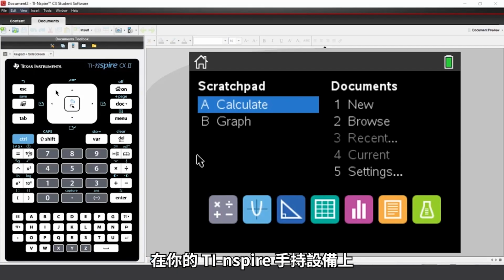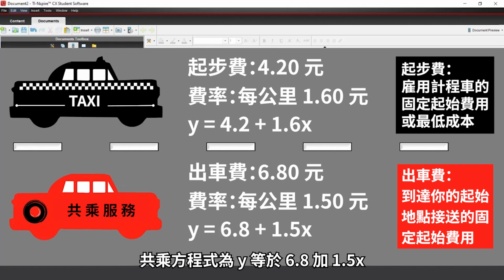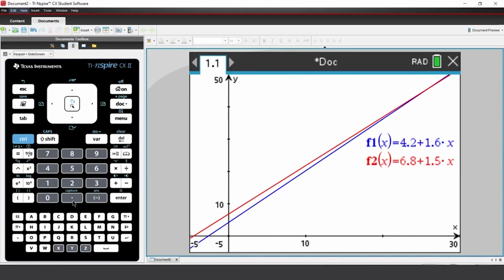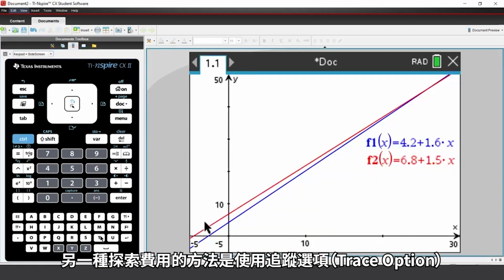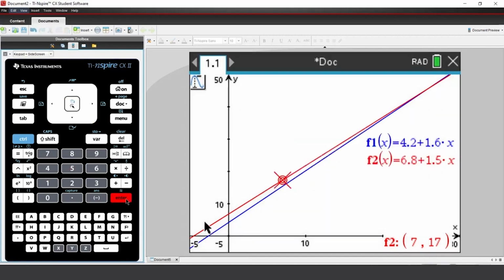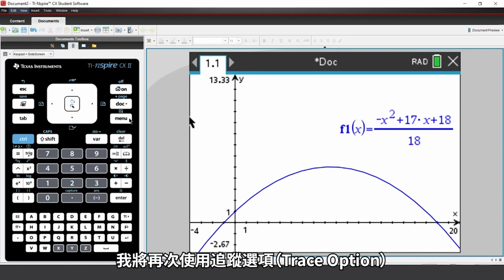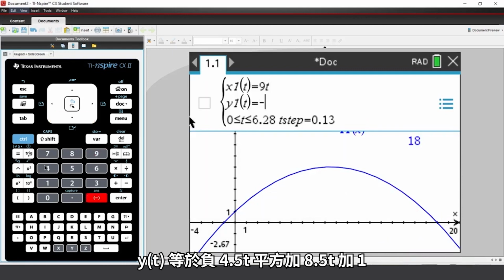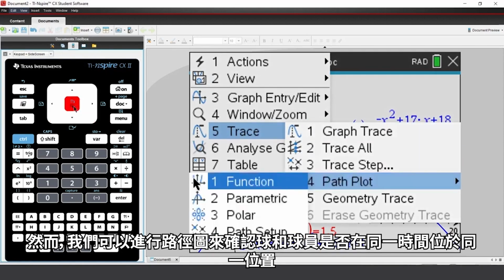TI Nspire CX II 圖形計算機上的表格、追蹤與路徑圖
📨 最新消息─📊 用 TI-Nspire 畫圖解決真實生活問題！🚕⚽📈

從計程車與共乘費率比較，到模擬足球拋物線的運動軌跡⚽，你知道這些都可以用 TI-Nspire 一次搞定嗎？這支影片帶你完整操作，從函數輸入到圖形追蹤，全都輕鬆學會 ✌️

✅ 重點搶先看：

📌 用函數來比較車資費用
計程車：起步費 $4.20 + 每公里 $1.60 ➡️ y = 4.2 + 1.6x
共乘服務：出車費 $6.80 + 每公里 $1.50 ➡️ y = 6.8 + 1.5x
想知道 30 公里內哪種比較省？看圖就知道！💸🆚🚗

📌 表格與視窗調整技巧
用「Ctrl + T」叫出數值表格
調整欄寬、分頁操作更清晰
「Ctrl + 6」解除圖表群組，數據與圖形分開看更一目了然👀

📌 追蹤功能讓你精準比對
「Menu ➡️ Trace ➡️ Graph Trace」就能滑動觀察每一個數值📍
想直接跳到某個 X 值？直接輸入就行！⌨️

📌 拋物線應用：足球拋物線模擬 ⚽
方程式如：(-x² + 17x + 18)/18，分析最高點、零點、截距一次完成📈
加入參數方程式 x(t)、y(t) 模擬球員追球場景
球員跑速 6 m/s，開場領先 4 公尺，能不能追到球？影片幫你解答！🏃‍♂️💨⚽

🎥 影片中還有更多小技巧等你發現！
從真實問題出發，用數學模型解決生活問題
這不只是算式，更是邏輯與應用的完美結合！📐🧠
不管你是學生、老師還是 STEM 教育愛好者，這支影片都值得一看！

👉 立即觀看影片，一起學會用 TI-Nspire 解決生活問題吧！